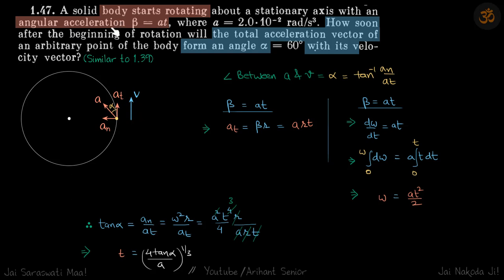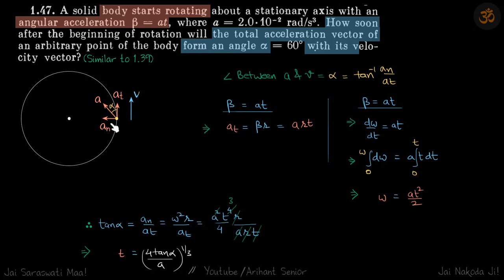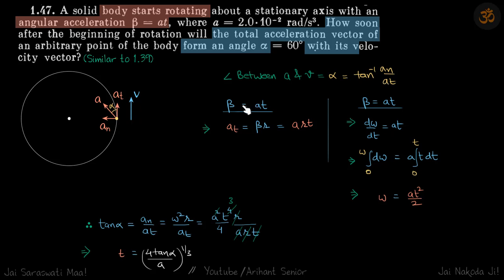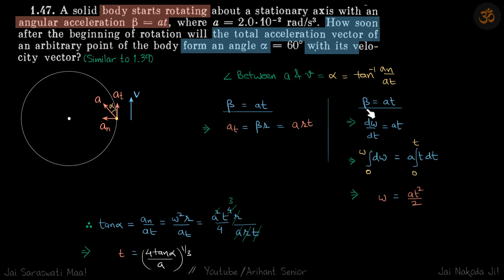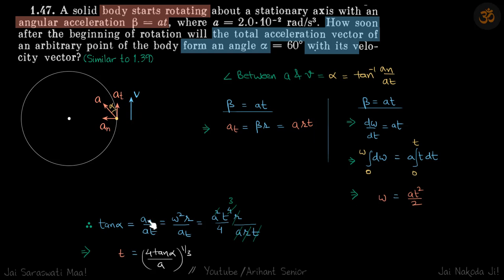1.47 | Irodov Solutions | Mechanics